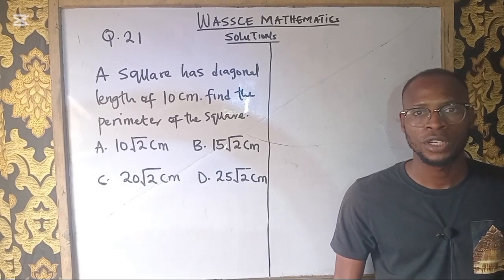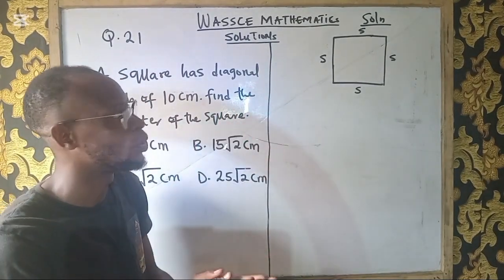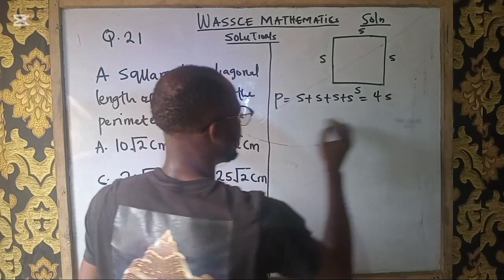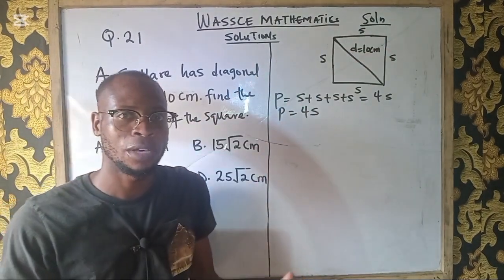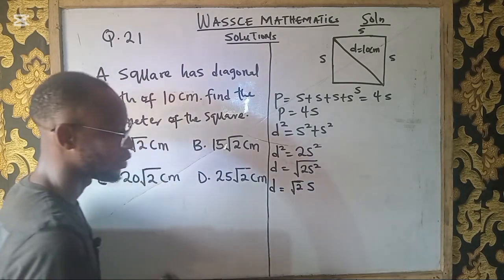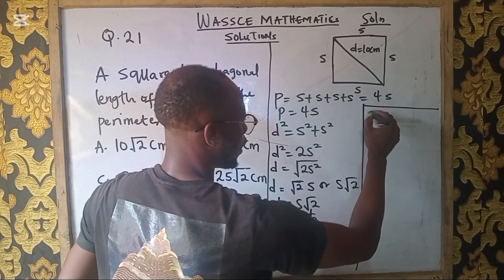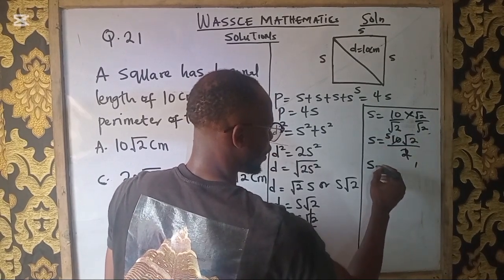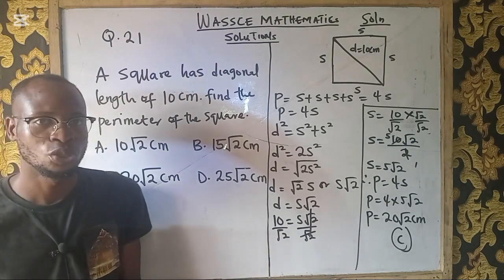Wassce 2025 mathematics solutions| Q21